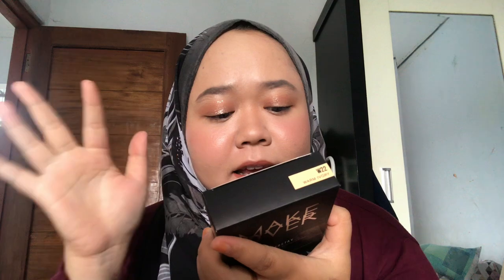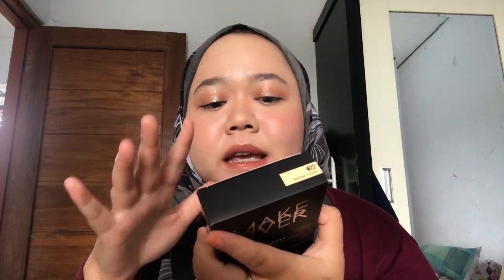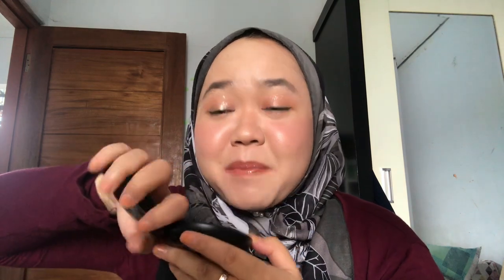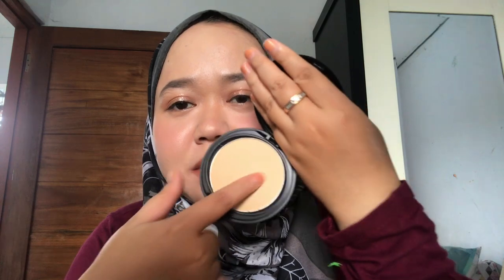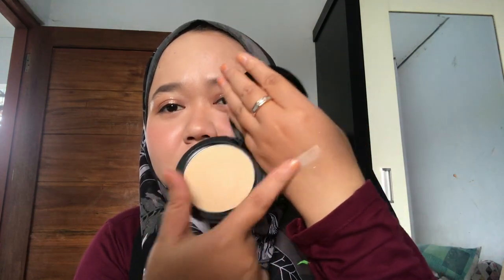MAKE OVER POWERSTAY MATTE POWDER FOUNDATION REVIEW DI KULIT BERMINYAK | ANIS KENCANA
IG ANIS : @anisskencana